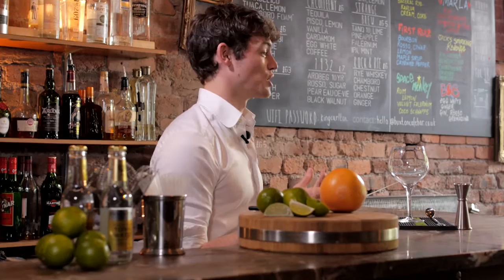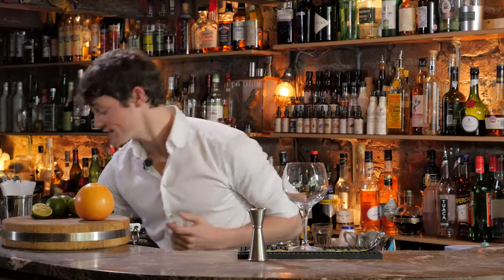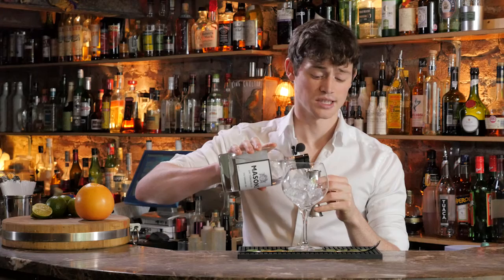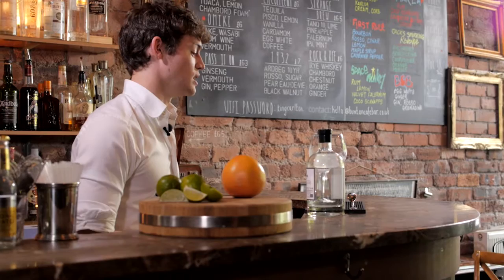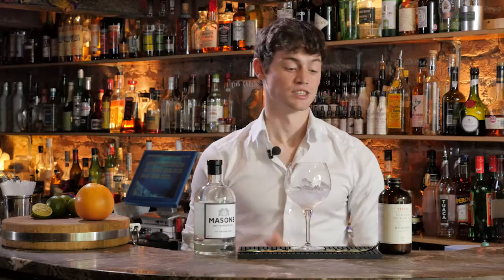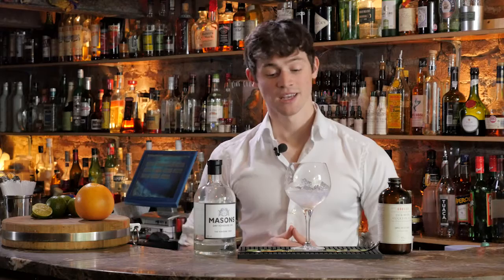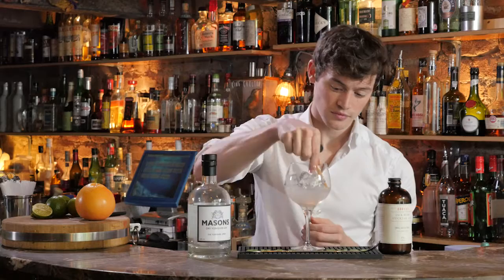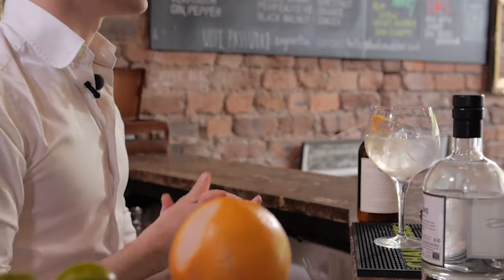How to CRAFT a Gin and Tonic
Welcome to the Monk Cocktail Bar's Youtube channel. We are just a cosy, craft cocktail bar in the historic Spa Town of Buxton, Derbyshire. Located just a stones throw from the iconic Buxton Opera House, we love creating, preparing and serving great drinks - and we hope you enjoy drinking them!

I'm going to go right ahead and assume you know the basics of whipping up a cracking gin and tonic (if not, watch our last video "Up your Gin and Tonic Game at Home")...and you're ready to go one step further. This video is all about how to tweak every aspect of your G&T to creat something really, really delicious. We look at glassware, using an awesome gin, an alternative to traditional tonic water and playing with garnishes other than lime. Hope you enjoy, and if you've any questions please go ahead and comment.

All videography, editing, sound, generally being awesome etc, by Mr Steve Allen at Chrome35.co.uk